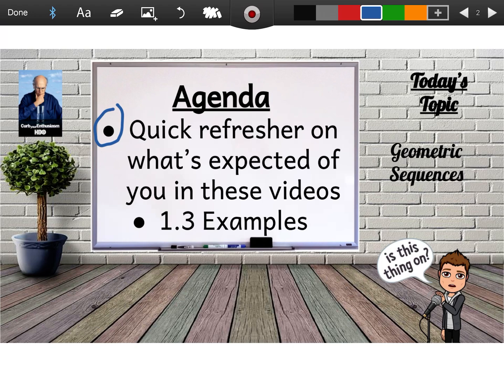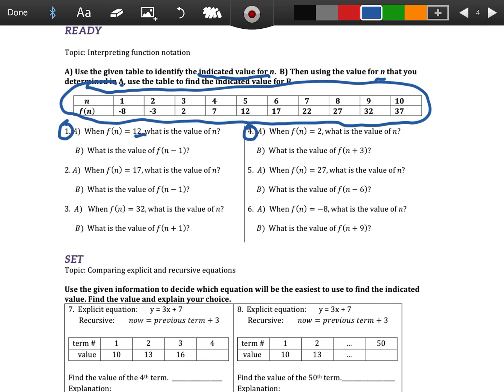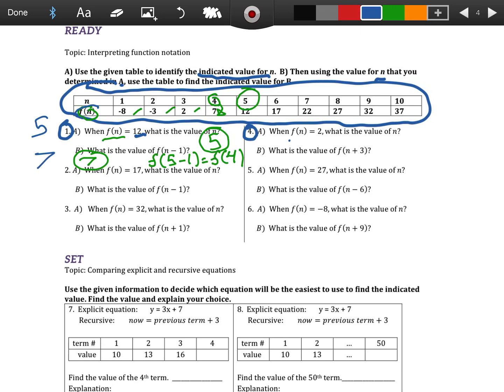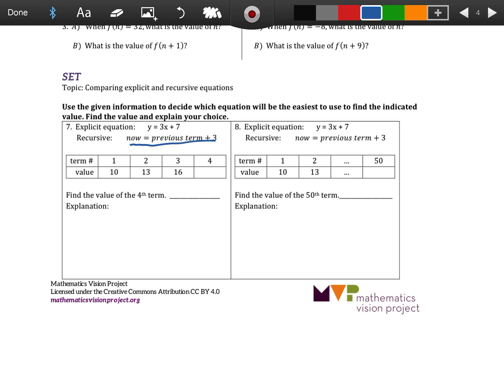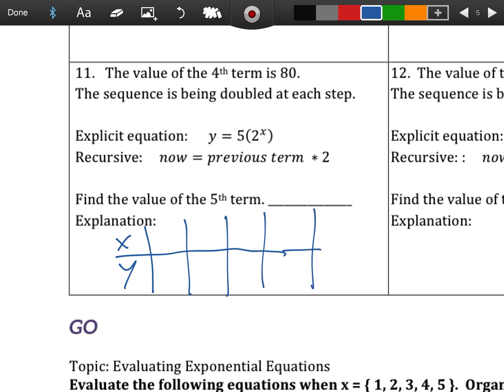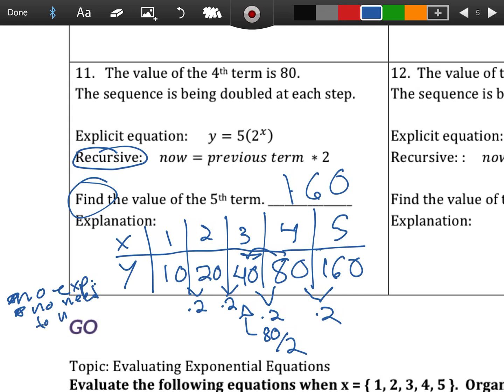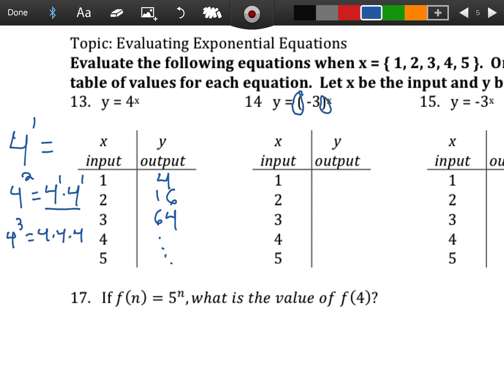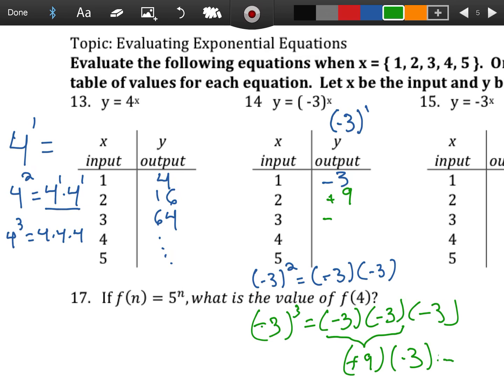Int Math 1 - Ready, Set, Go - 1.3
Geometric Sequences